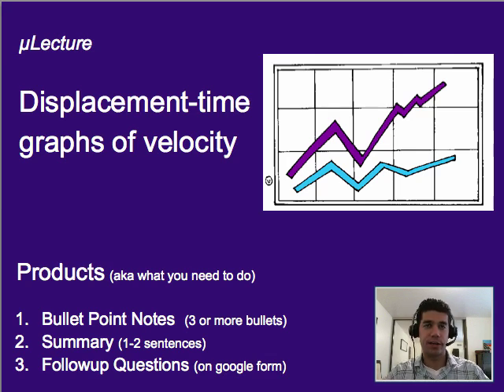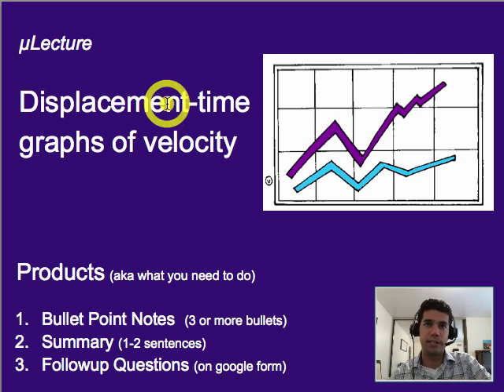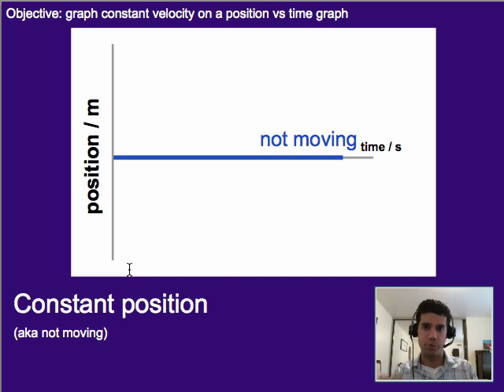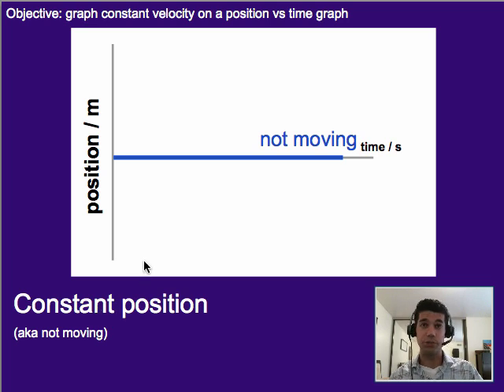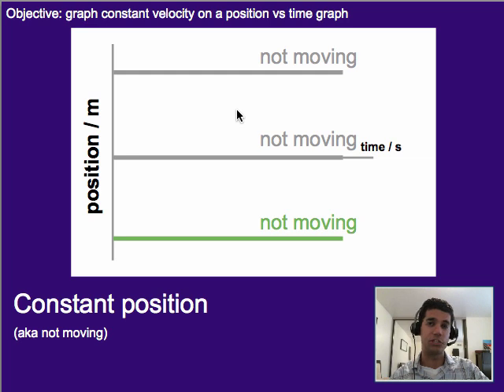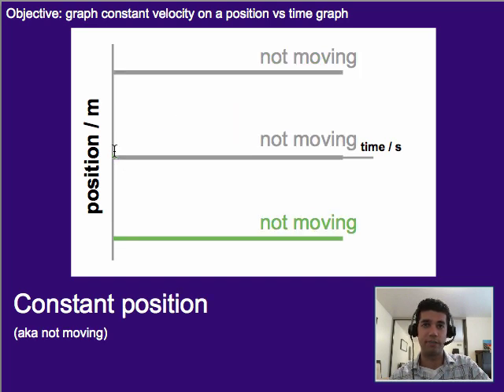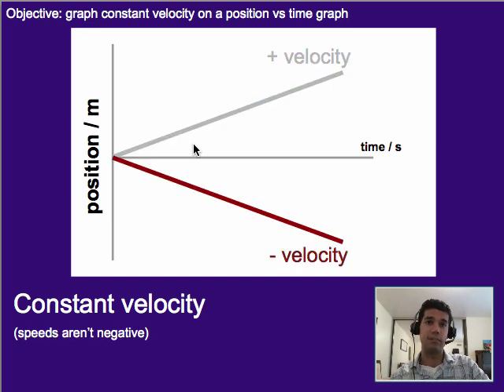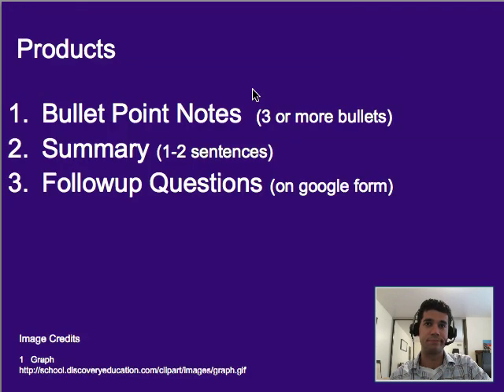Motion: Displacement-time graphs of velocity